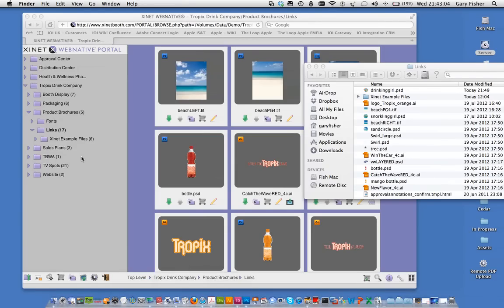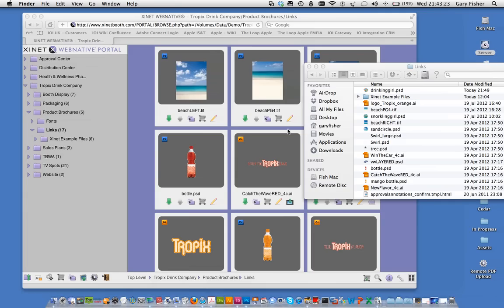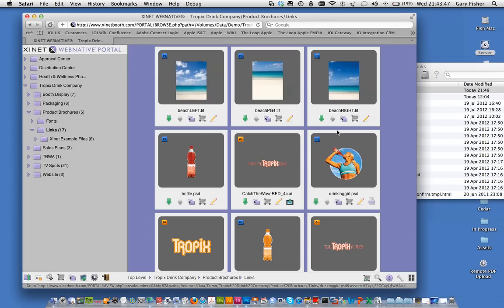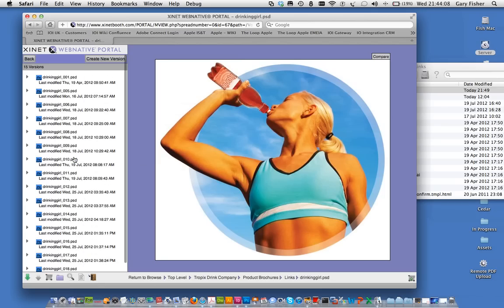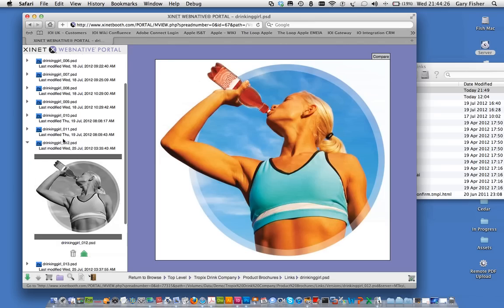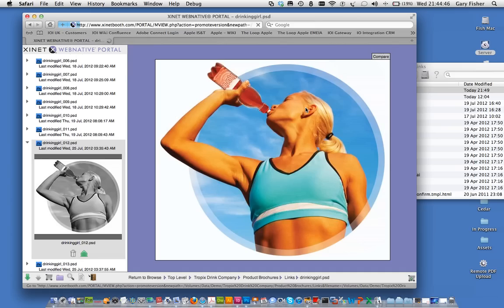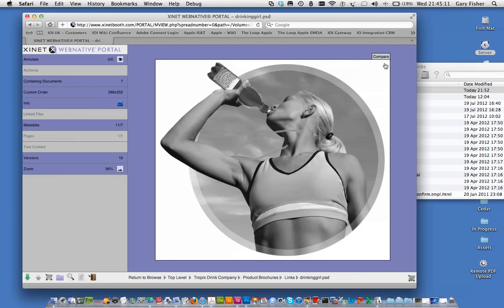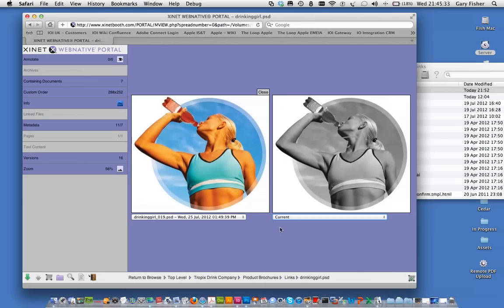IO Integration: Xinet 17 New Features - Versioning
Xinet 17 is full of new features. In this video see how triggers and actions can give you complete control over versioning in Xinet 17.